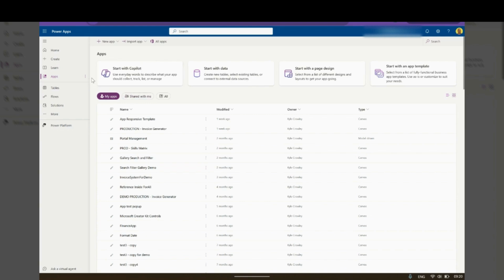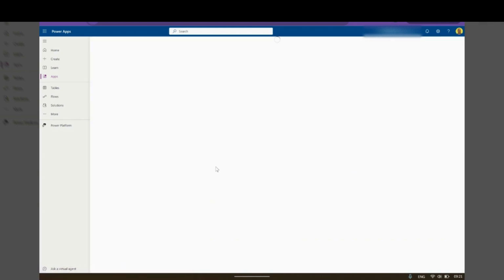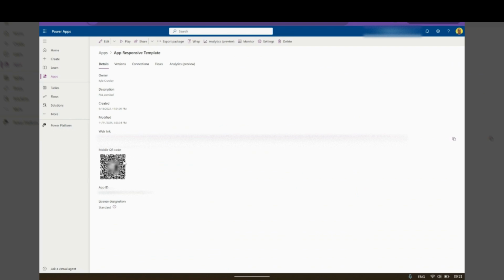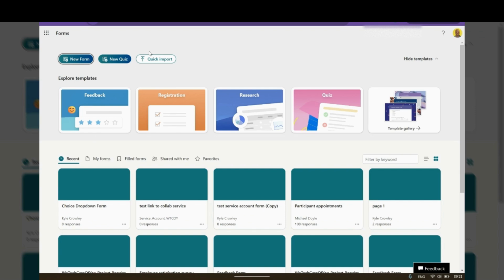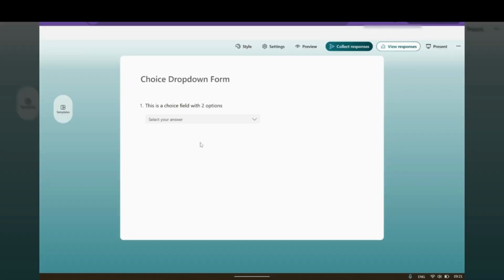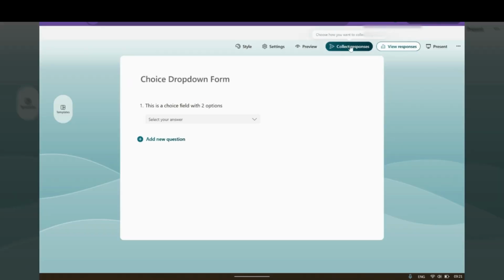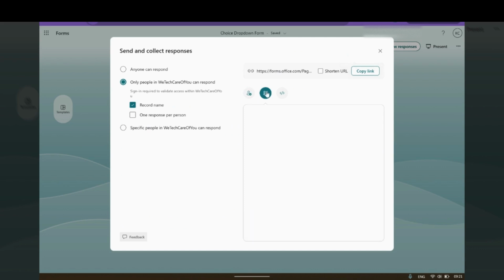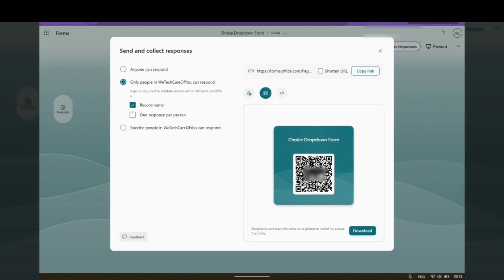Share a Microsoft Form or PowerApp using a QR code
This video shows how you can share your Microsoft PowerApp or Microsoft Form using a QR code.